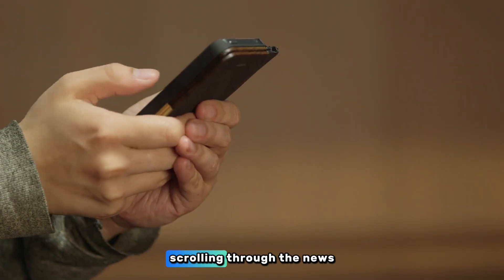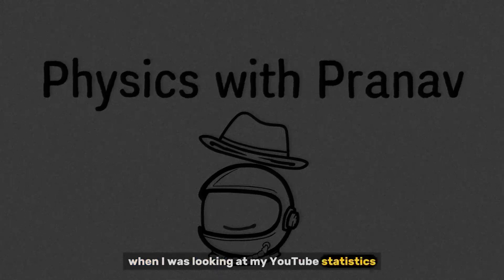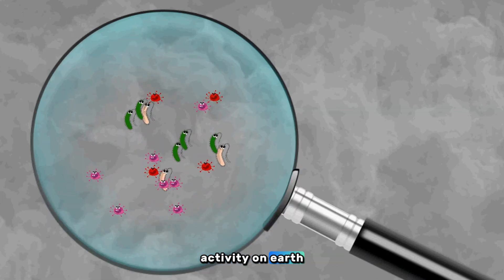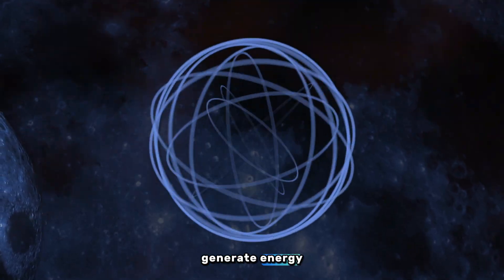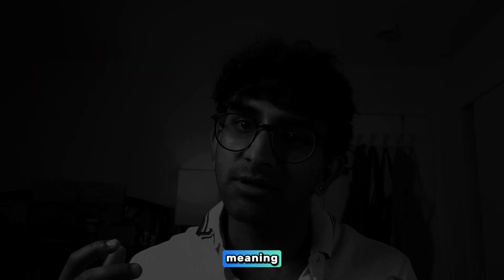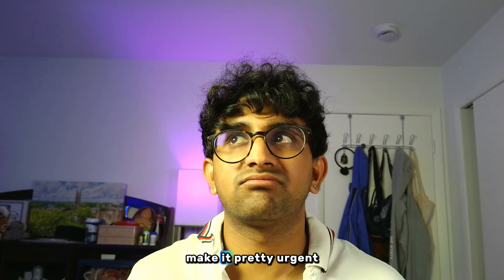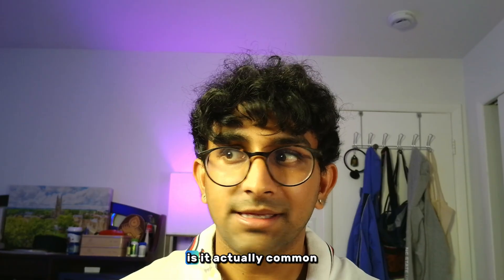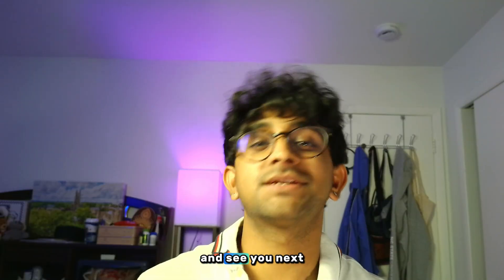Did NASA Finally Find Life on Mars? The Evidence So Far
Did NASA just find signs of life on Mars? In this video we break down the evidence, how it was discovered, and why it could be the biggest step yet in proving life once existed beyond Earth.

NASA’s discovery on Mars could be the clearest clue yet for life beyond Earth. From strange chemistry to potential biosignatures, we see what each possible piece of evidence could mean for life in space.